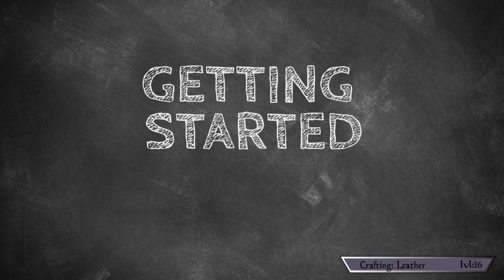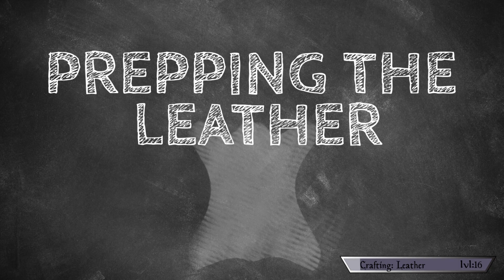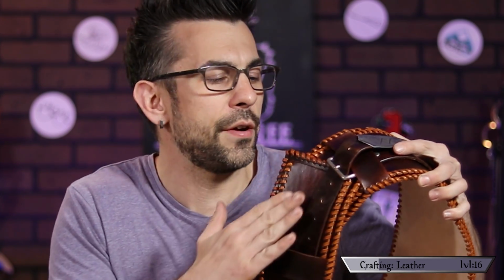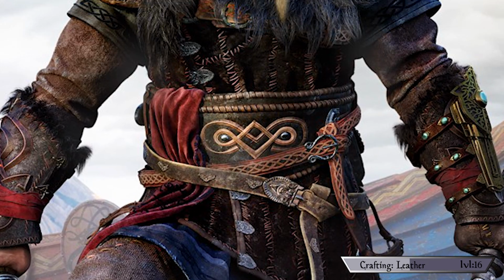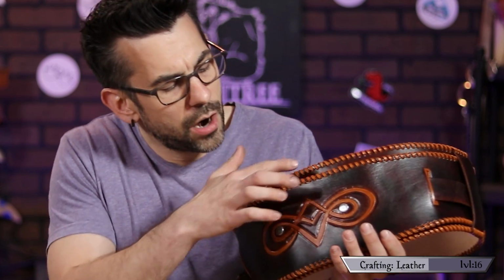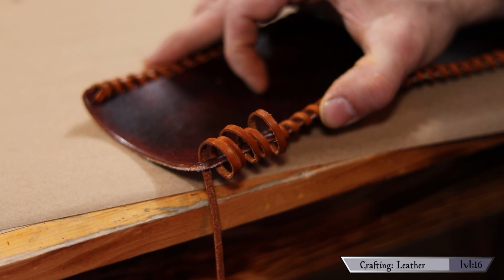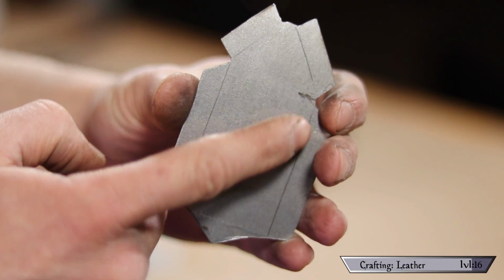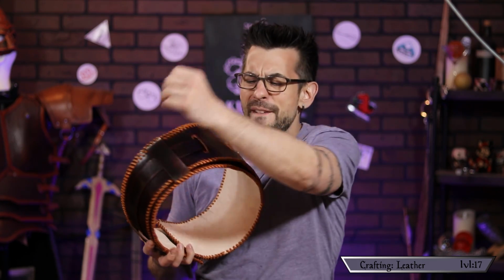Viking Leather Belt From Assassin's Creed Valhalla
What up Fam?!? Today we learn how to make The Viking Leather Belt From Assassin's Creed Valhalla! This game looks EPIC and so should we!

Some tools/materials that can help you get started in this skill!

Tandy Leather Craftool Strap Cutter 3080-00
Fiebing's Pro Dye, Saddle Tan, 4 oz.
Fiebing's Leather Dye 4oz Dark Brown - alcohol based penetrating & permanent leather dye
AMPSEVEN 20pcs Leather Carving Working Saddle Making Tools Set DIY Hammer Swivel Knife
Sold_By_Cheapnwork 6 Sized 9" Heavy Duty Leather Hole Punch Hand Pliers Belt Holes Punches

🌳 Support and Contact!

📫 Skill Tree Mailing Address:
Skill Tree
9 Cornerstone Square, Suite 335
Westford,  MA 01886

0:00 Introduction
1:40 GETTING STARTED
3:47 PREPPING THE LEATHER
5:53 LACES & BELT
11:11 EDGE LACING
13:02 PIMPIN THE BELT